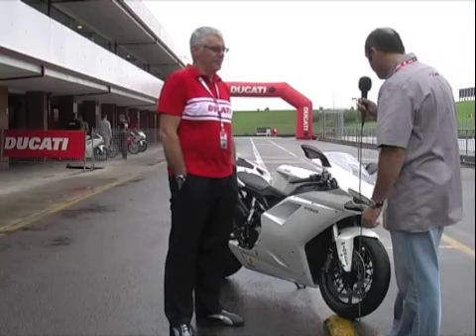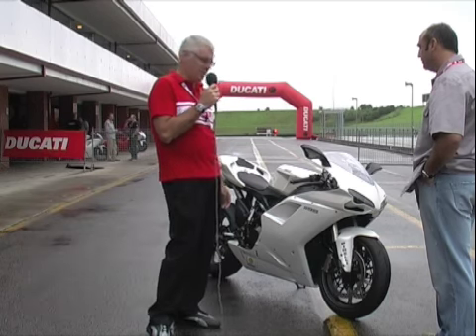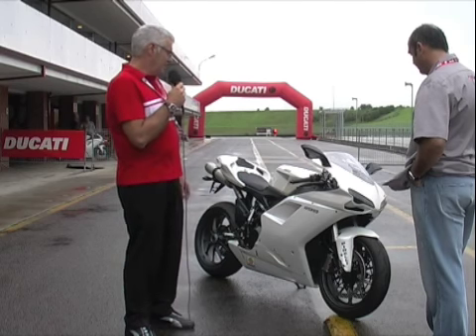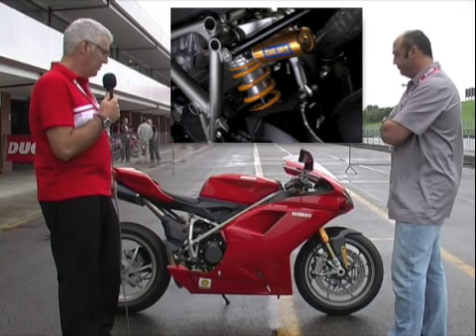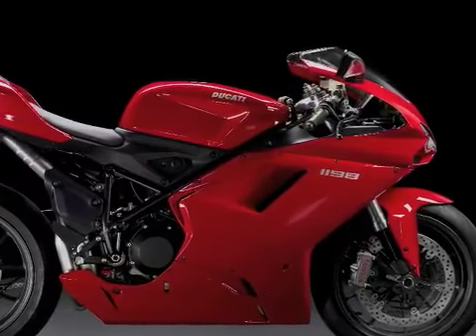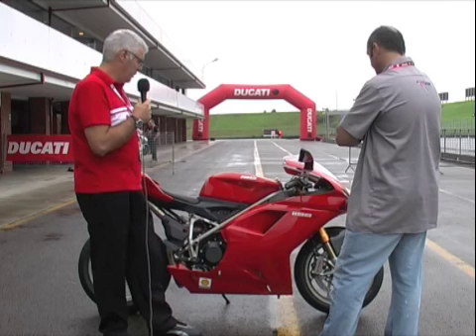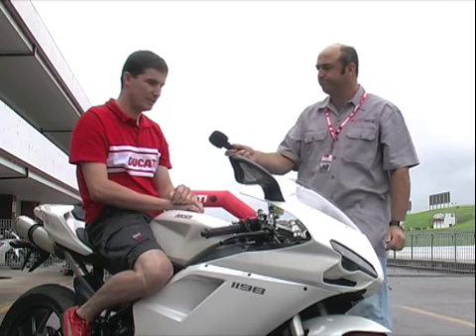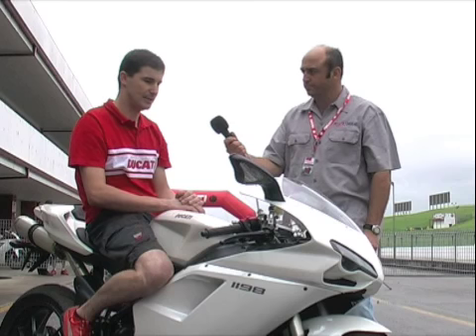Ducati 1198 Australian launch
At the media launch of the new Ducati 1198, Cycle Torque spoke to Warren Lee about the updates and changes to Ducati's flagship sportsbike.